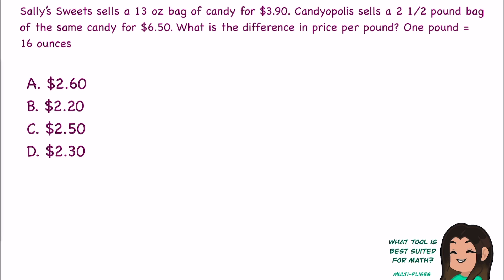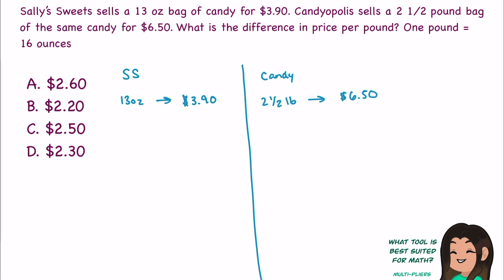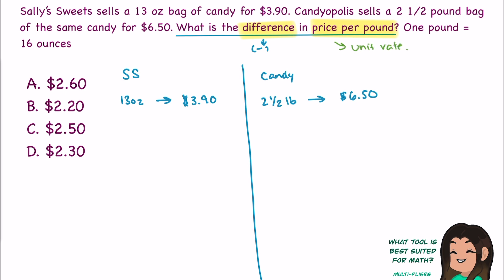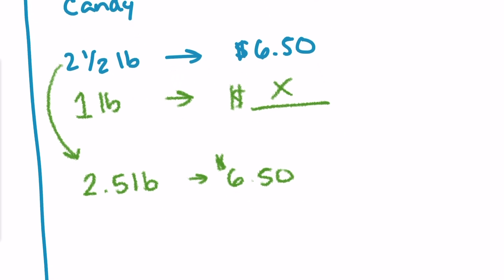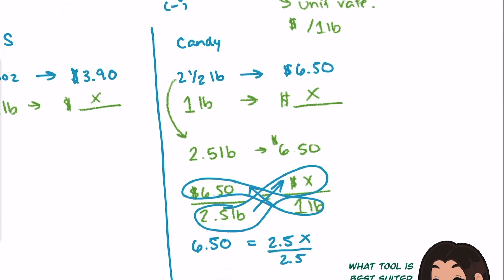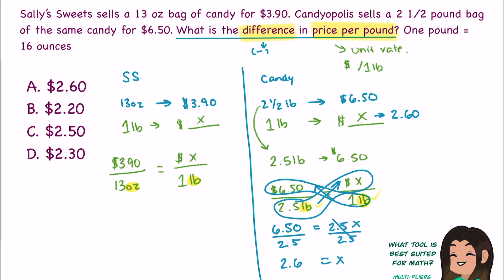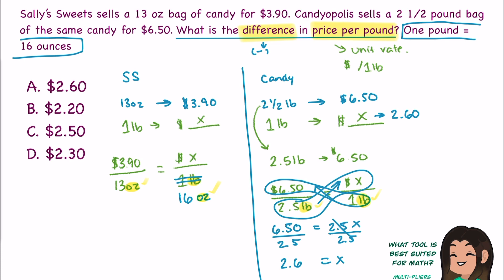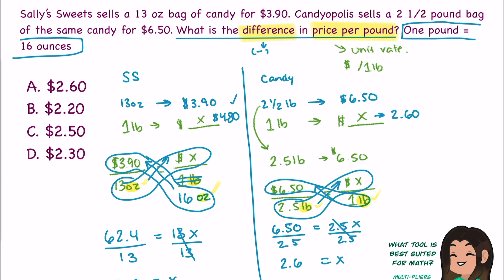Solving a Unit Rate Comparison Question | NYSTCE Multi-Subject CST Part 2 (Math) B-2 and 1-6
Unlock the Secrets to Acing the Math CST Questions B-2 & 1-6 | NYSTCE Multi-Subject Part 2 Mastery

🔍 Struggling to conquer the math section of the NYSTCE Multi-Subject Part 2 CST exam? Look no further! This comprehensive guide is your key to understanding and mastering the challenging math CST questions B-2 and 1-6. Whether you're a future educator aiming to pass the New York State Teacher Certification Examinations (NYSTCE) or a student dedicated to excelling in your academic journey, this video is tailored just for you!

📚 What You'll Learn:

Step-by-step solutions for CST questions B-2 and 1-6
Essential strategies for tackling Multi-Subject Part 2 CST NYSTCE math problems
Time management tips for the exam

🔑 Key Features:
Detailed explanations for complex math concepts
Real exam question breakdowns
Interactive problem-solving sessions
Insightful tips from NYSTCE experts

Your support motivates us to create more insightful content!

More at StudyBuddyCST.com